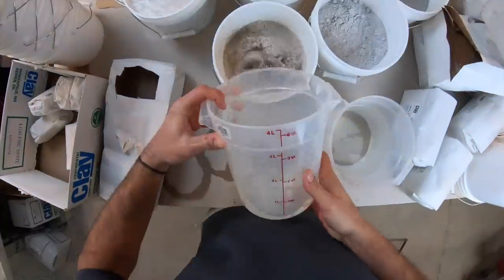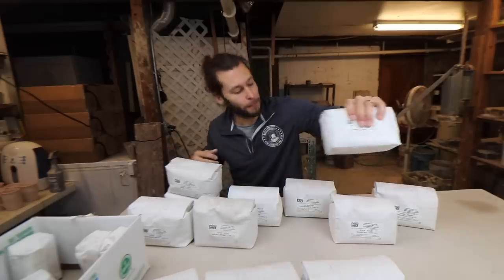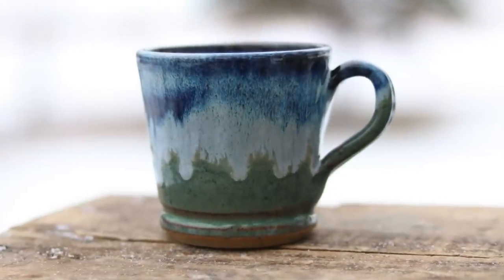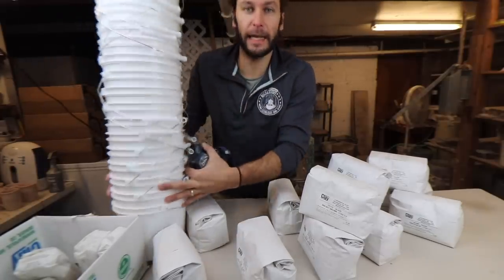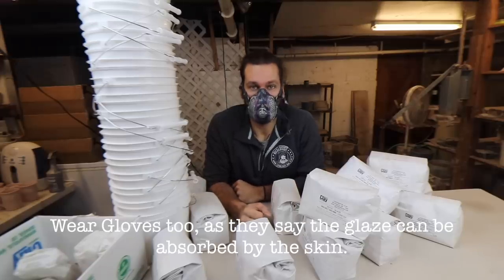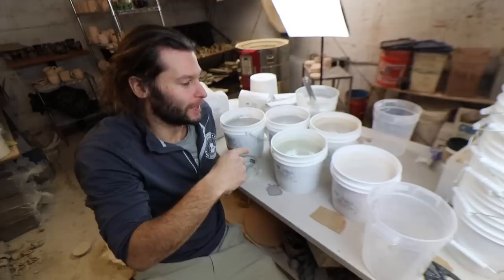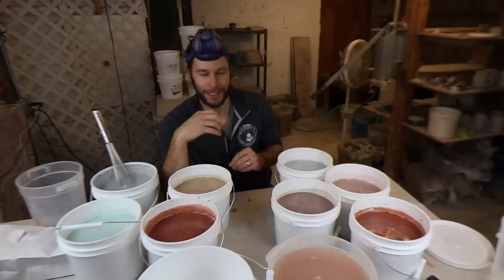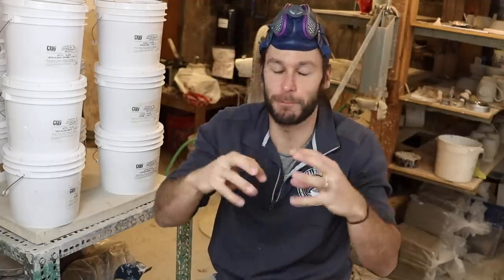Starting Over - To Mix Your own Glazes or BUY Commercial??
In this video we got a bunch of new glazes so we are preparing them all to start using them!!   We also discuss mixing your own glazes vs. buying commercial and doing what's best for you!  Shout out to Continental Clay for hooking me up with some new glazes!

Jonthepotter
115 South Olive St.